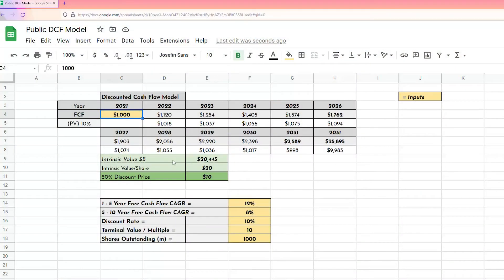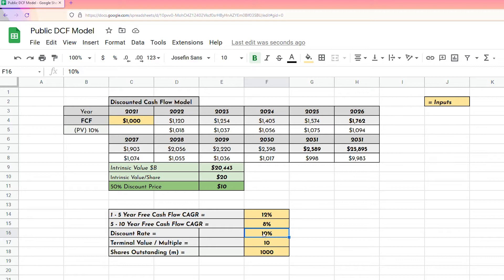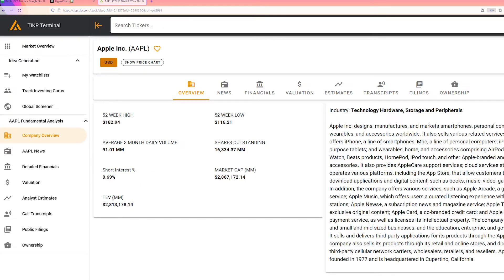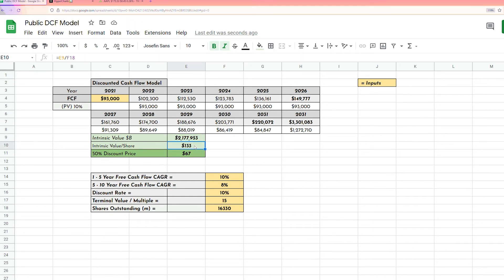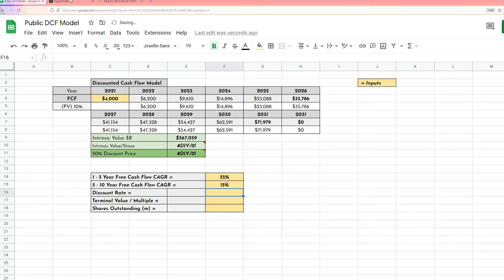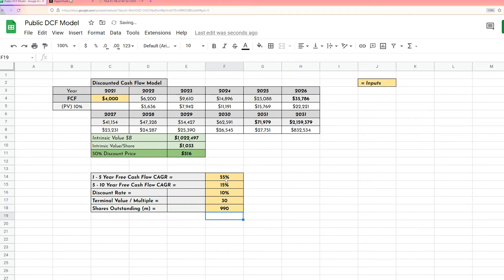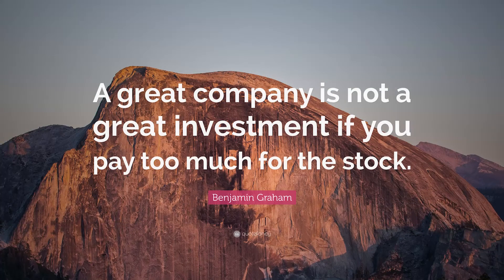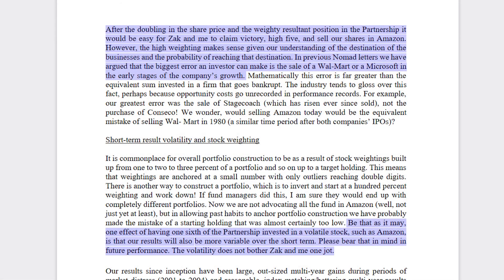How to Calculate the Intrinsic Value of a Stock | Tesla & Apple Stock Examples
Today, I give you a full tutorial how to calculate intrinsic value like investors such as Warren Buffett, Charlie Munger and Mohnish Pabrai using real examples with well known businesses. Finding the true value of a business is so critical to being a successful investor. In this video, I do Valuation examples for Apple and Tesla stock and I also share my Intrinsic Value spreadsheet so you can download it to use yourself!

If you're interested, here's the link to download my Intrinsic Value Spreadsheet so you can use it yourself

I'll always try to deliver the best possible content and it will ALWAYS BE FREE!

If you want to know how I choose companies to invest in, watch my FREE 4 Part Series on how I invest in stocks (framework and spreadsheets included)
If you want to know my 5 Favourite Investing Books to learn how to invest in stocks, watch my video
Want to Learn How to set up an Online Brokerage Account and How to Buy an Index Fund.

Book List Below:
Richer, Wiser, Happier by William Green
The Dhando Investor by Mohnish Pabrai
Rule 1 by Phil Town
One Up on Wall St by Peter Lynch
The Intelligent Investor by Benjamin Graham